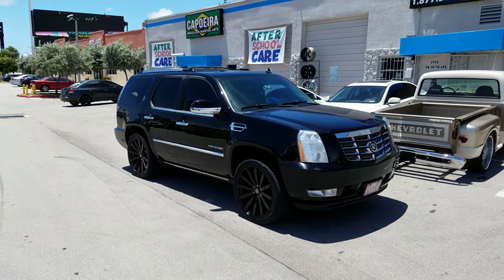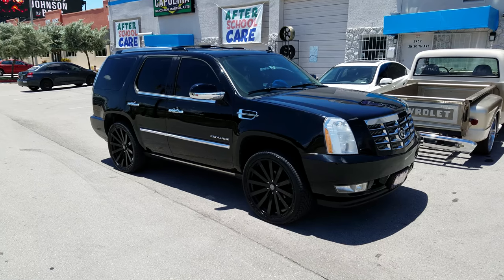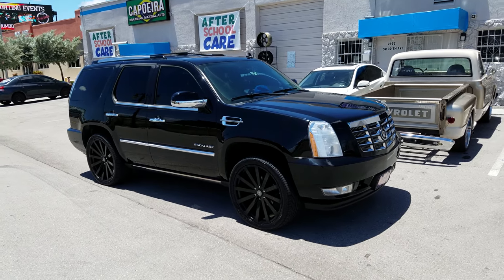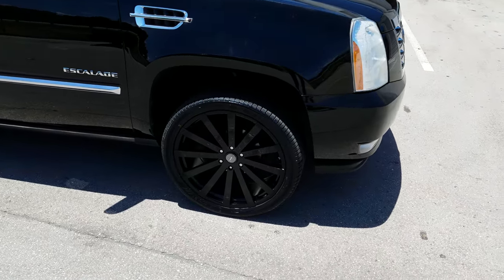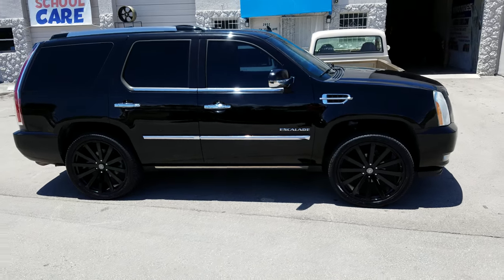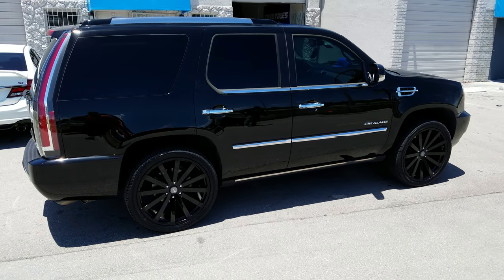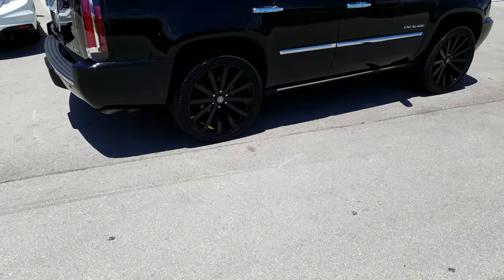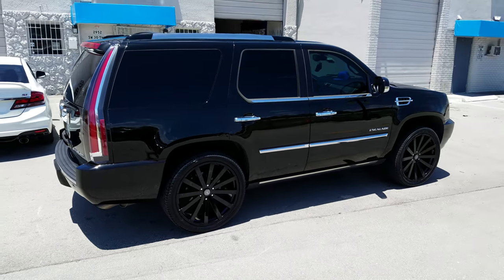877-544-8473 24 Inch Velocity VW12 Cadillac Escalade Black Rims Free Shipping